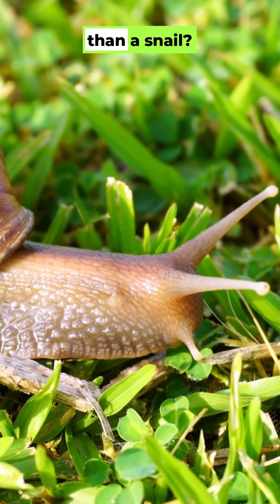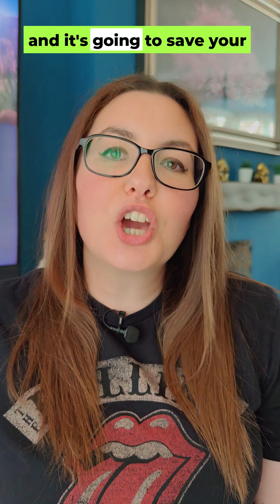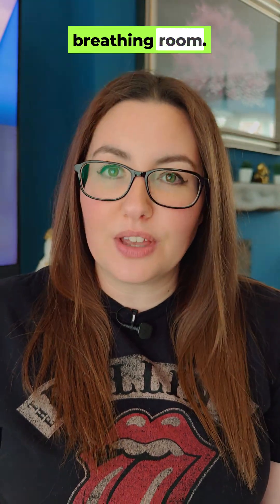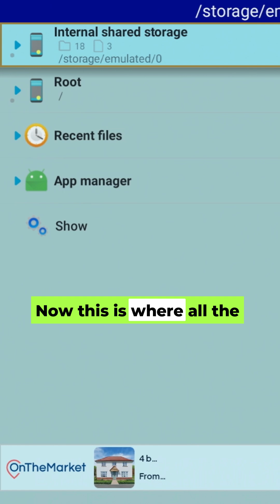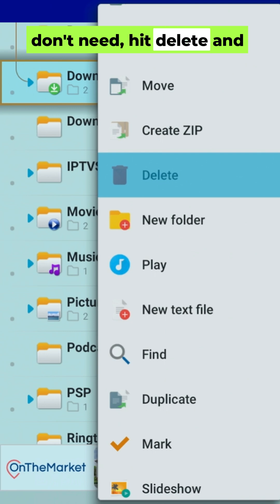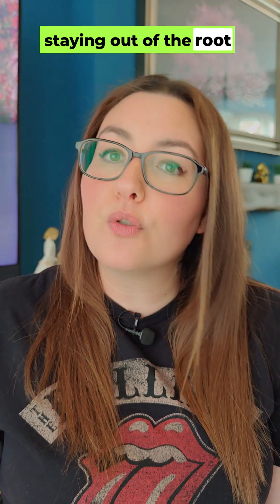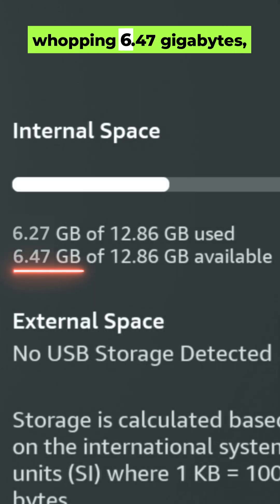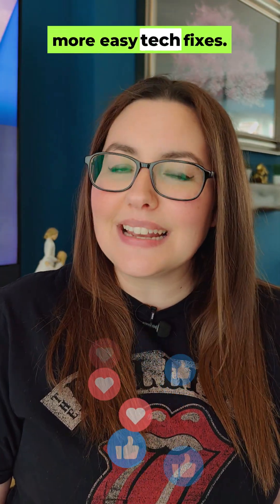🔥 Make Your Firestick FAST Again in Just 2 Minutes!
Don't let a slow Firestick ruin your streaming experience! 🐌 Is your device constantly low on storage, refusing to download new apps, and making you want to throw it out the window? You're not alone.

In this video, I'll reveal the "secret weapon" to fix all your Firestick's performance issues: the X-Plore File Manager app. We'll go on a digital deep clean, acting like a pro organiser for your device. I'll show you exactly how to find and delete junk files, leftover folders, and other digital clutter that's slowing your Firestick down.

Here's what you'll learn:
✅ How to check your current storage and identify the problem areas.
✅ A beginner-friendly guide to navigating the X-Plore app.
✅ The safest way to delete unnecessary files without harming your device.
✅ The "big reveal" of how much space you can free up (you'll be shocked!).
✅ Simple troubleshooting tips for a perfect finish.

Your Firestick needs at least 500MB of free space to run smoothly. Follow this simple guide to give your device the room it needs to breathe and get it running like new again.